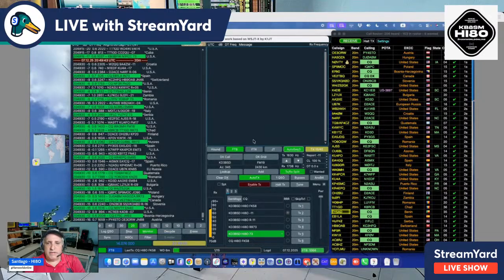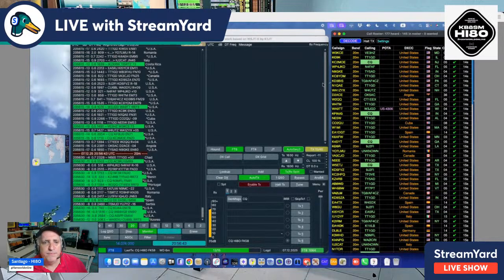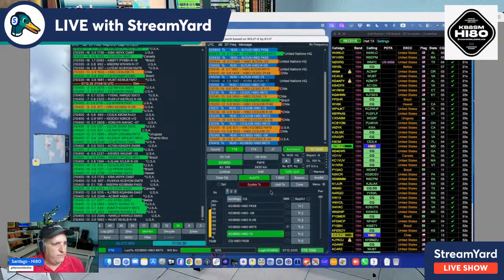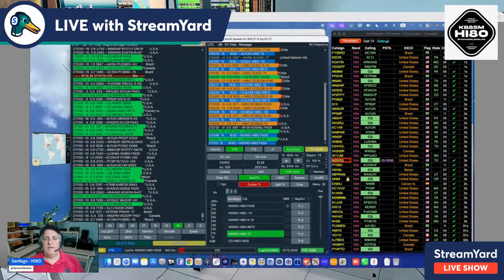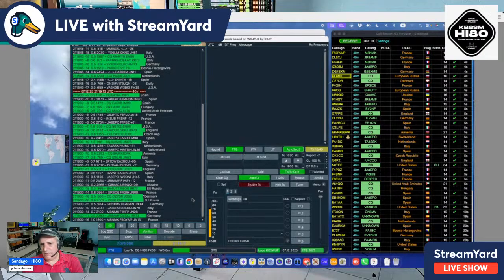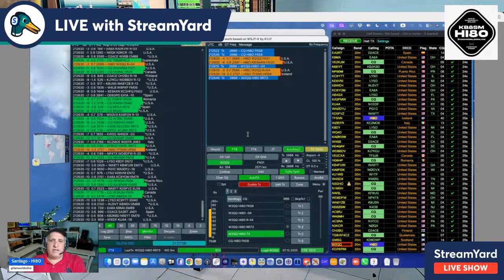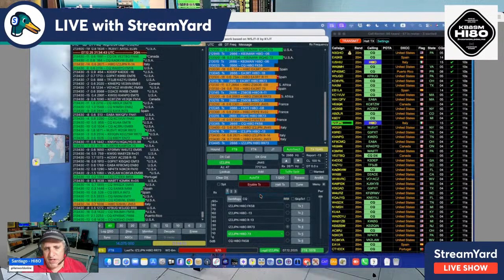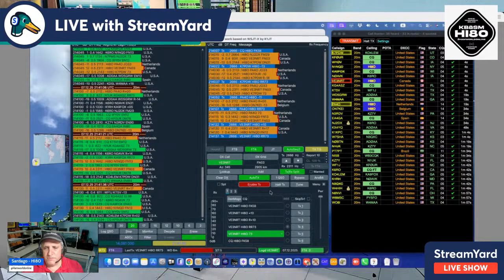Lets work some FT8...remotely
Join me and let’s talk about my remote station while we do some FT8